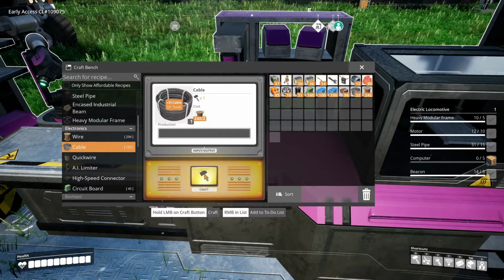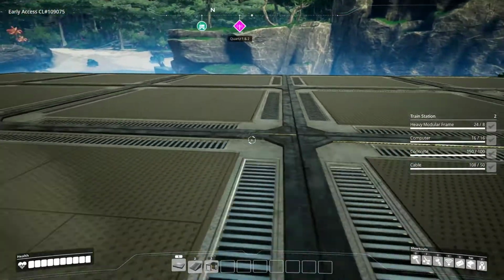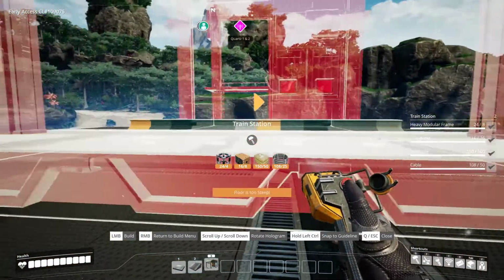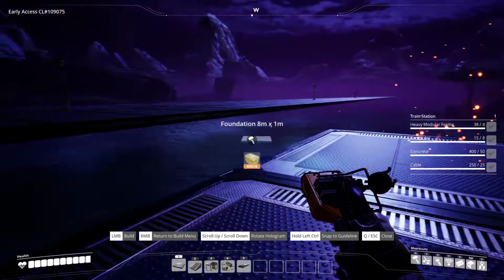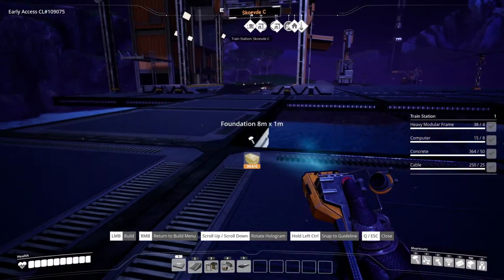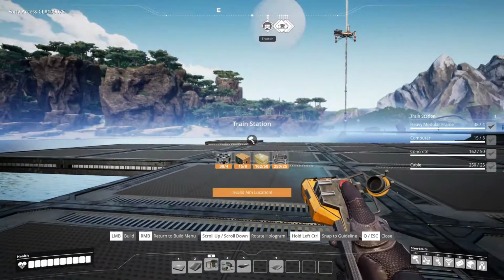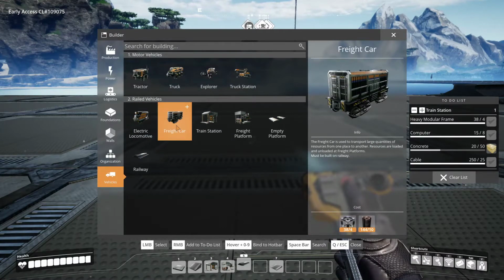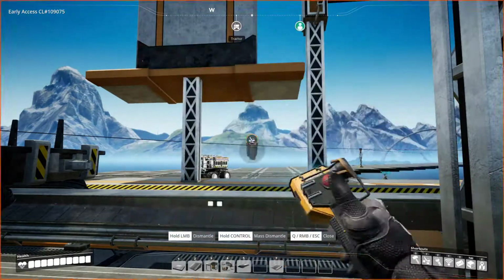Satisfactory Gameplay #26 [Rachael] : THE MONORAIL | 2 Player Co-op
We begin building the line to bring quartz back to the base, which begins with an automated tractor, and we learn a lot about monorails.